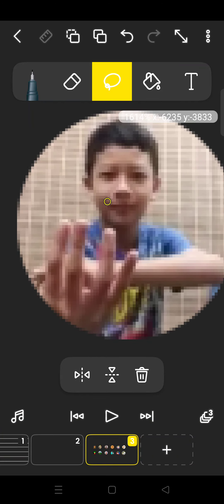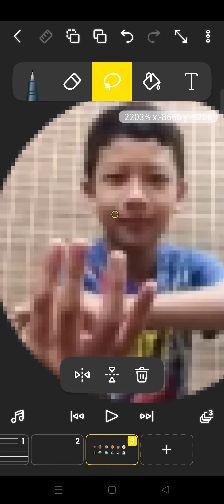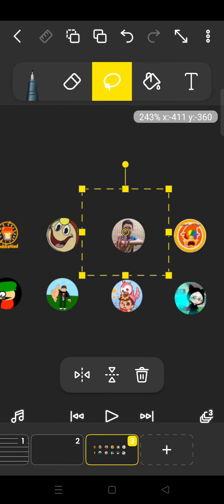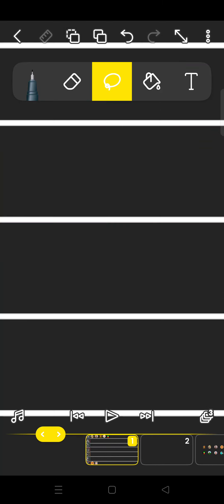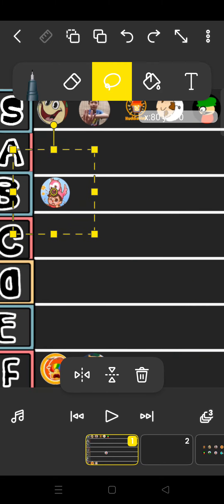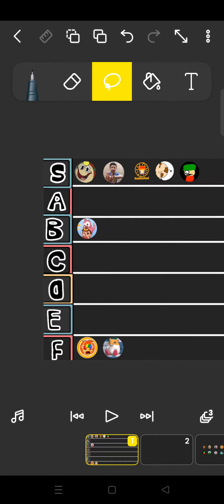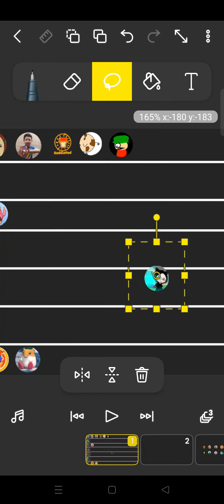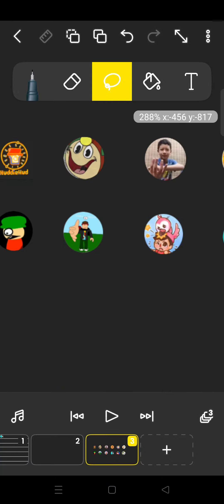Ranking youtubers part 1.